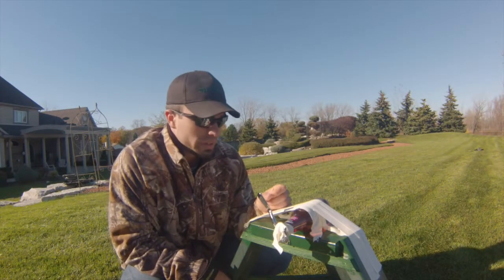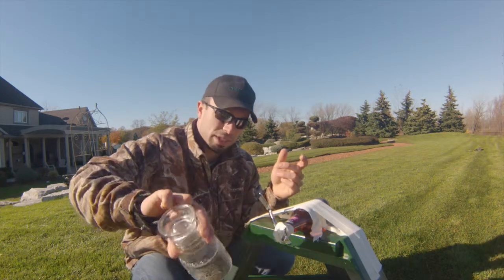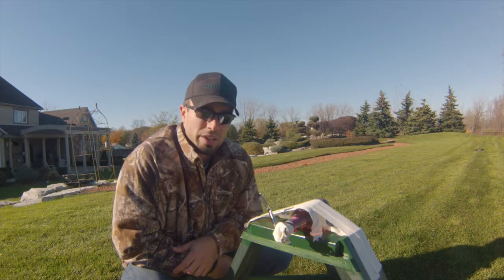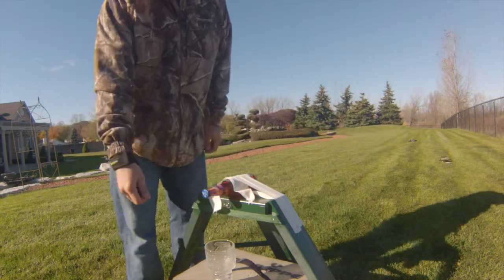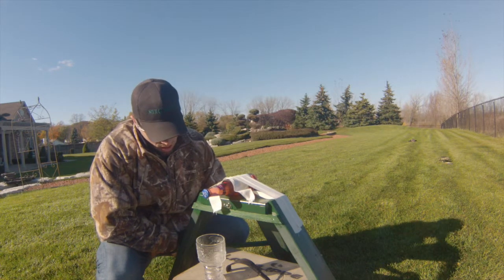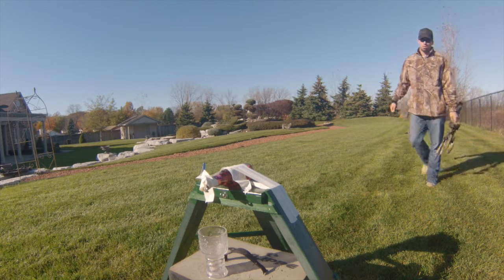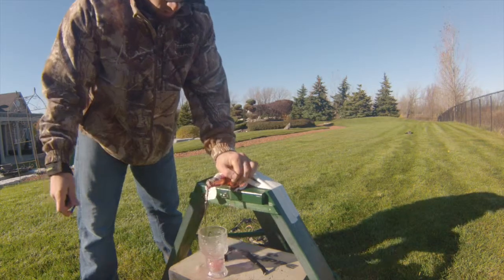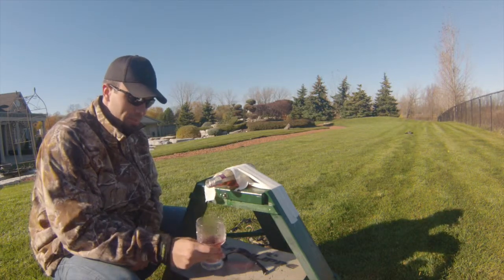Bottle opener shot bow and arrow trick shots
I have done a shot similar to this you can watch But I came across a video of 22plinkster where he takes a bottle opener and shoots it in order to open the bottle and pour its content into the glass cup. I wondered if I could do the same thing with an arrow. Check out 22plinksters youtube page, I love watching his videos, and he kind of inspired me to start doing them myself except with a bow. Filmed 100% on the Gopro Hero 3 silver edition. Im using my Bear Archery, Bear Encounter compound bow